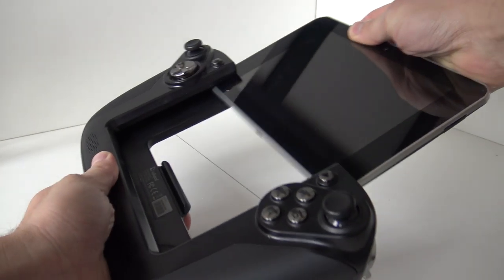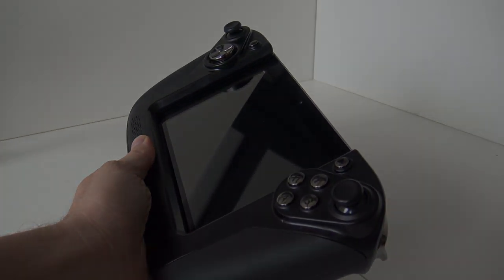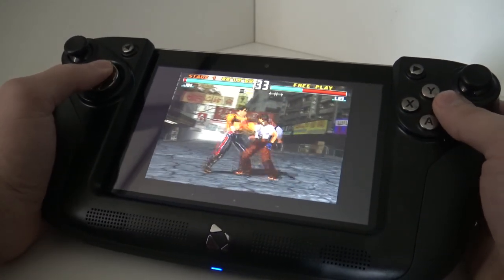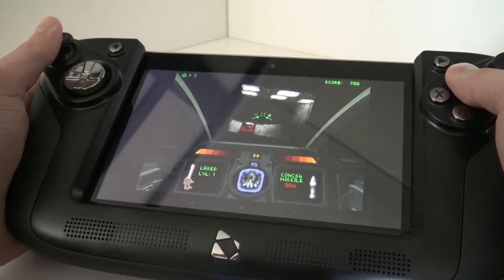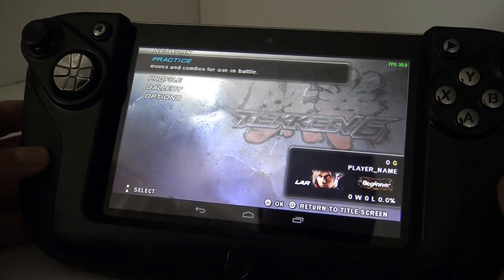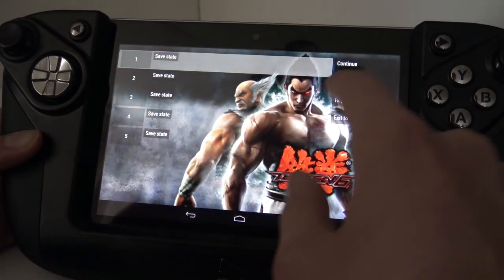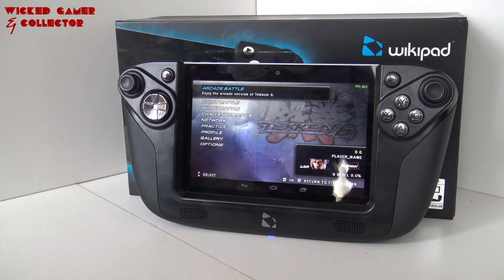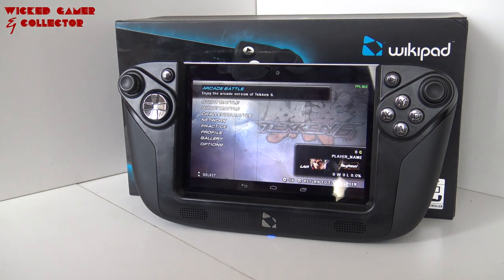The Ultimate Way to Play Retro Games ????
WikiPad Android release in 2013 with the Nintendo Switch idea.
Tablet is very powerful with Nvidia Magic only question remains can we play Retro Games on this Device ?

Testing:
SNES - 1:04
Wicked Mode - 2:25
N64 - 2:43
PS1 - 4:20
GBA - 5:46
GB - 7:33
NES - 9:06
MD - 10:22
Neo Geo - 11:51
PSP - 13:48